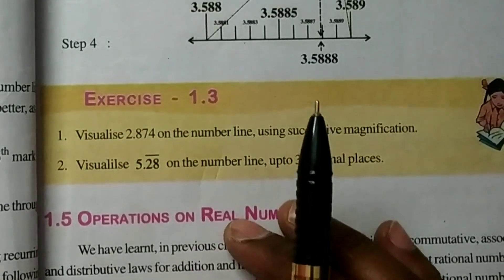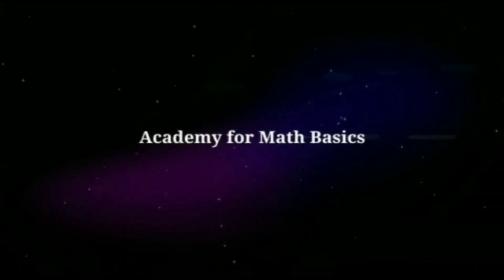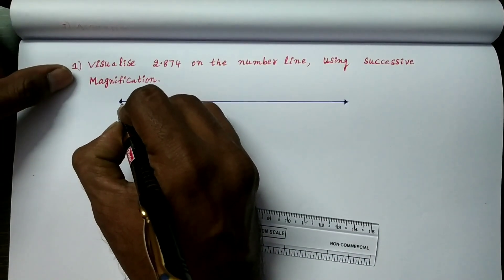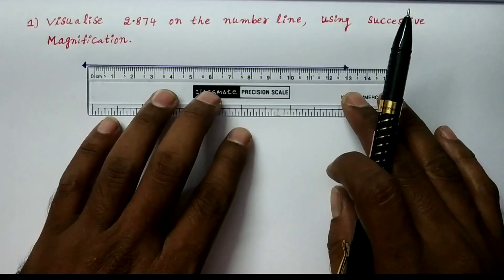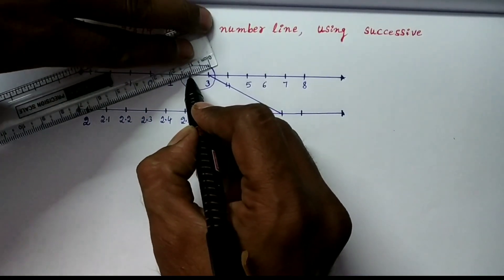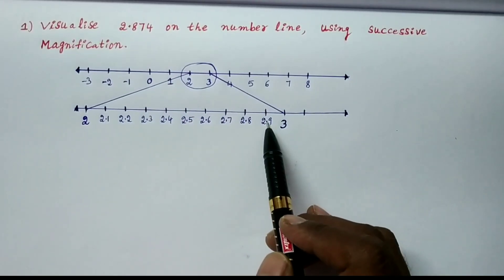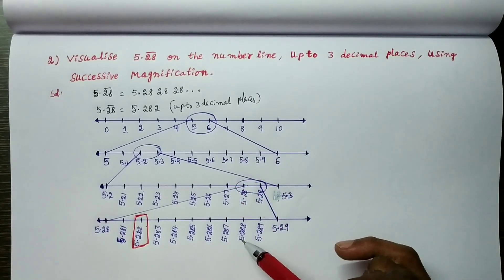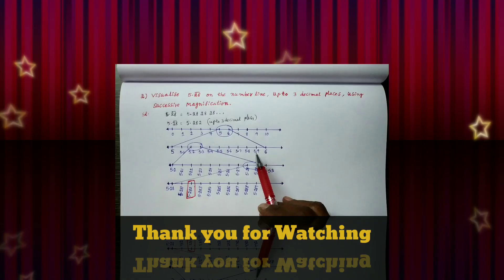Visualise 2.874 and 5.28 bar on the number line, using successive Magnification| class 9| Ex - 1.3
in this video, briefly explained about visualisation of rational numbers, especially decimal numbers on the number line, by using Successive Magnification.
chapters:
00:00 intro
01:00 question 1
09:55 question 2